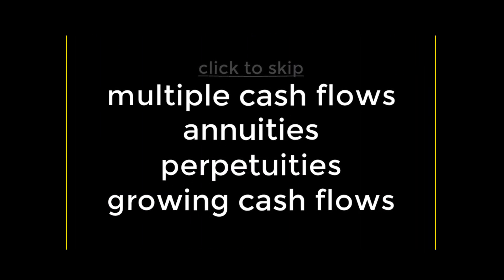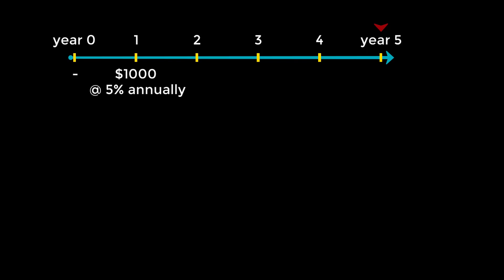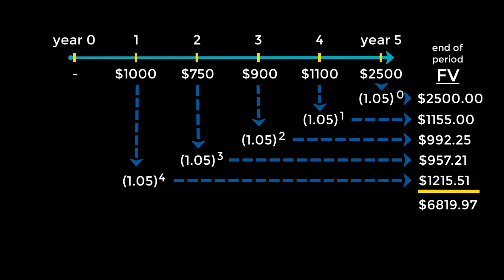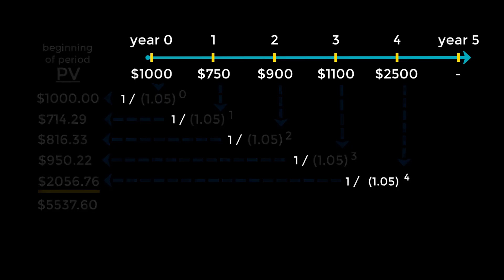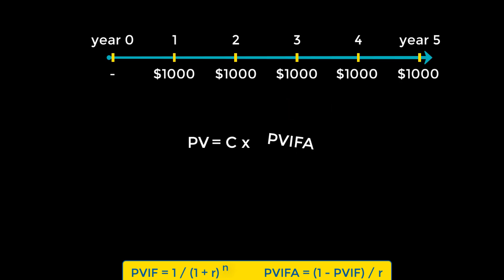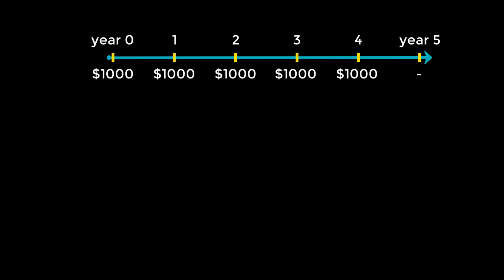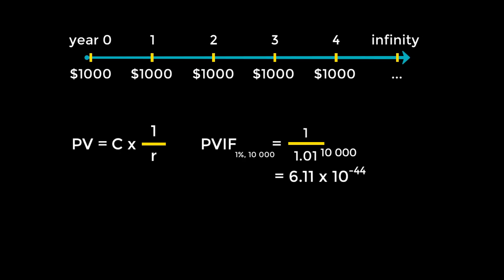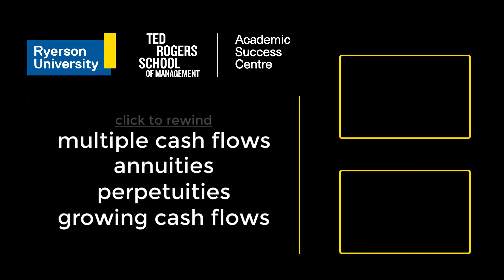FIN300 - Multiple Cash Flows